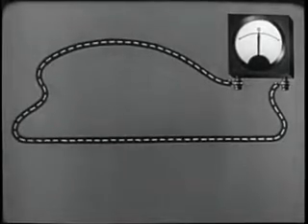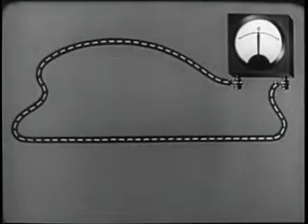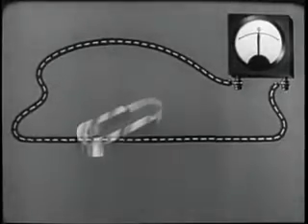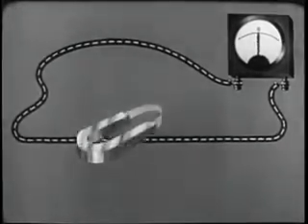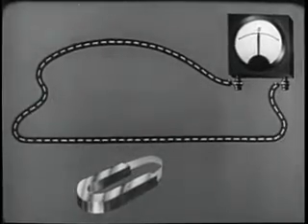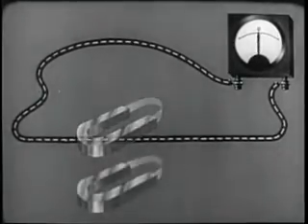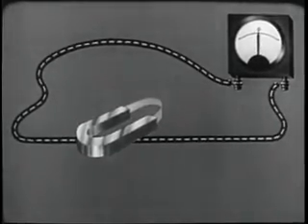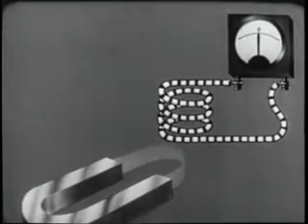HOW MAGNETS PRODUCE ELECTRICITY